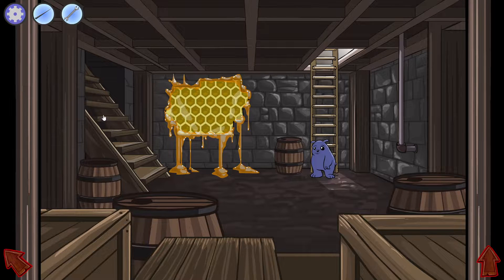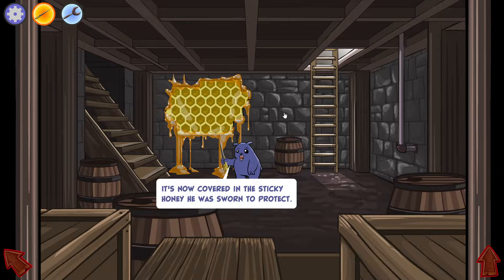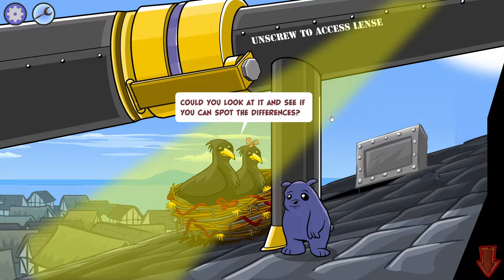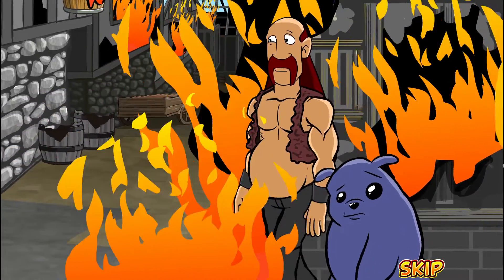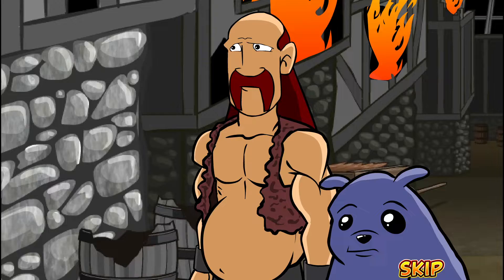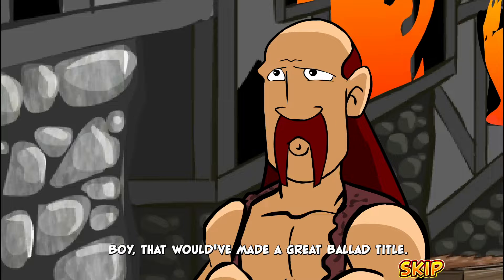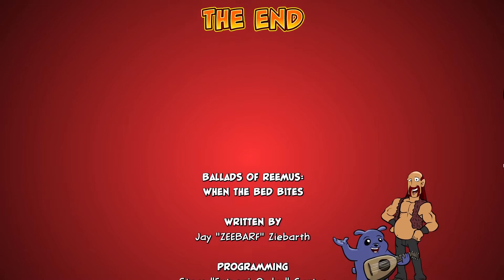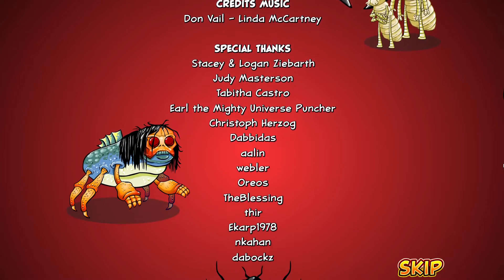Let us play : The Ballads Of Reemus - When the bed bites (Finale : Burn it all)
Get ready for the explosive finale consisting mostly of looking at two identical pictures.